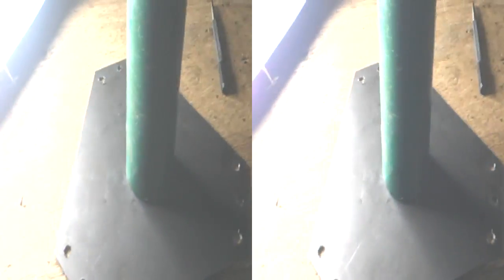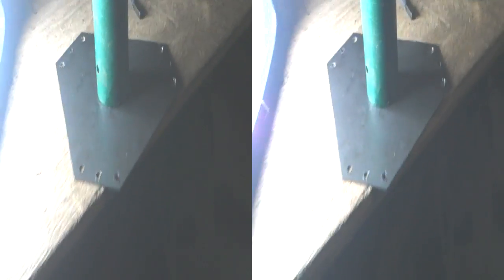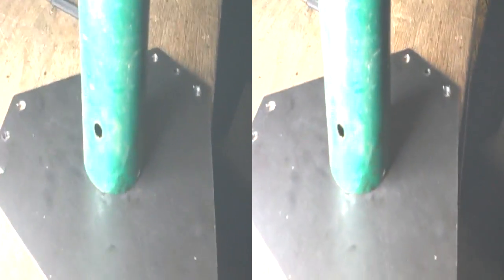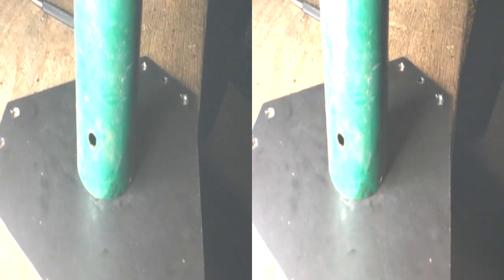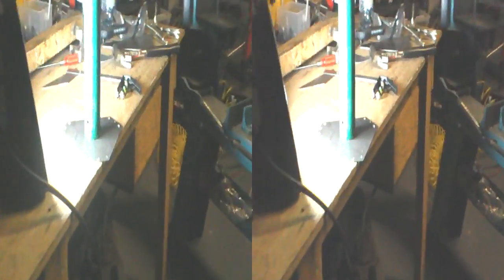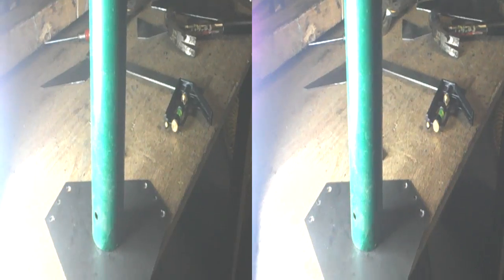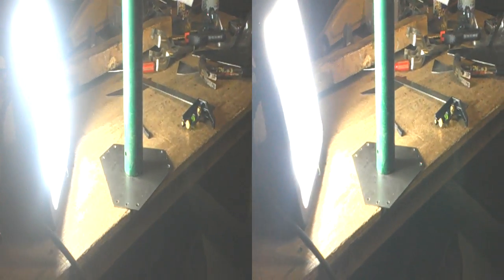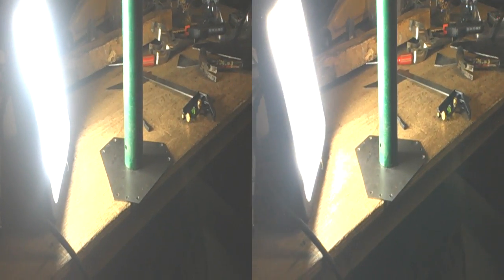Fixing the output shaft